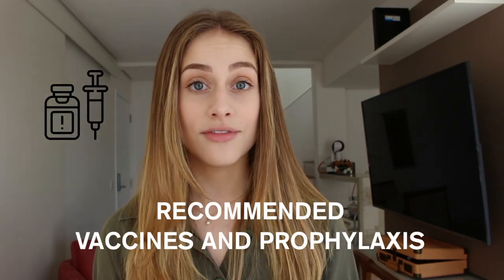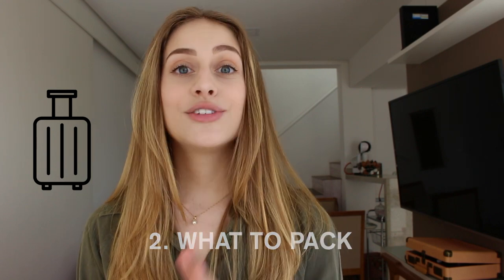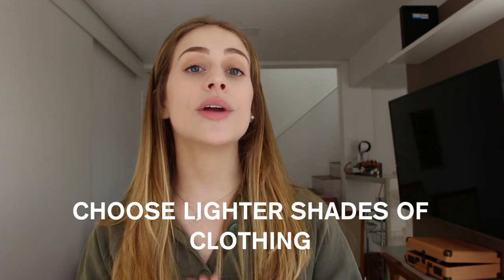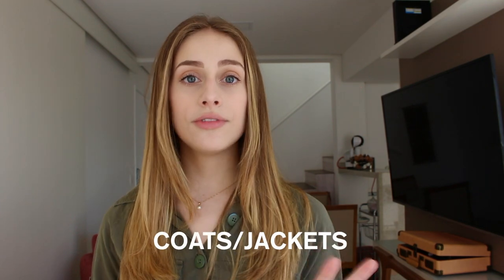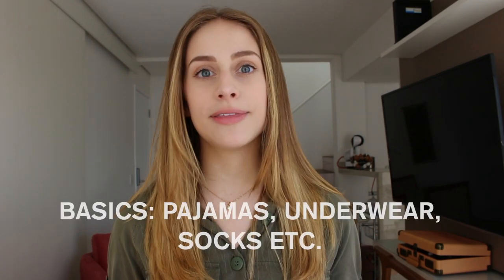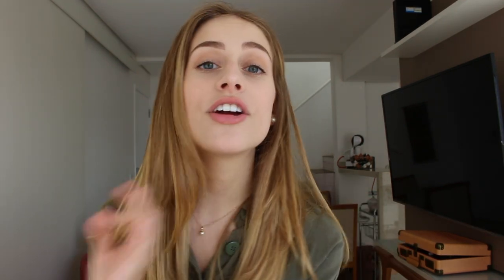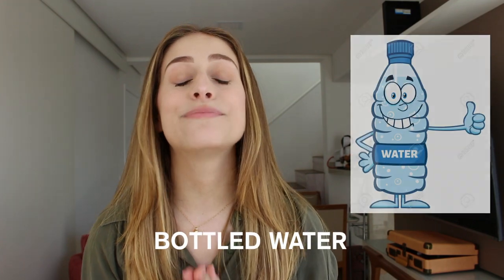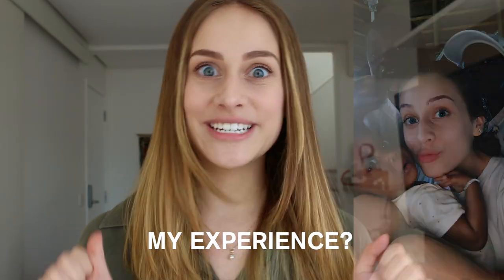VOLUNTEER WORK TRIP | What to Pack + Tips + Checklist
This is the ultimate guide on how to pack and prepare for your volunteer work trip! CHECKLIST AVAILABLE BELOW!
Hey there!
Are you going on a volunteer or mission trip and wondering what you should know before packing and how to prepare?
This is the ultimate guide on how to be ready and enjoy your trip!

IF YOU WOULD LIKE TO HEAR ABOUT MY VOLUNTEERING EXPERIENCE, LET ME KNOW DOWN BELOW!

New videos will be coming up every other week!

CHECKLISTS! Print it and make sure you've packed it all!